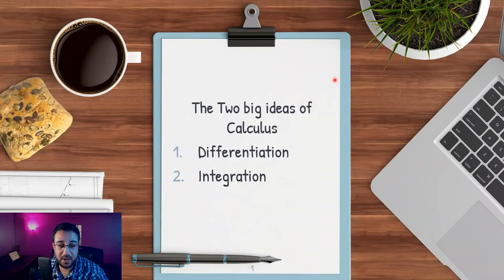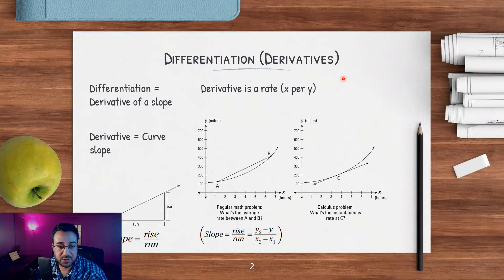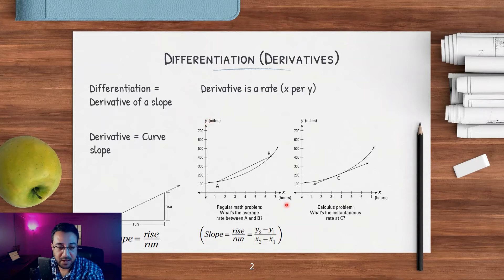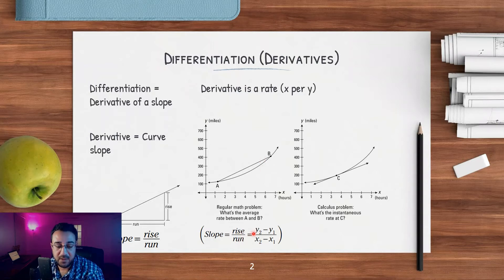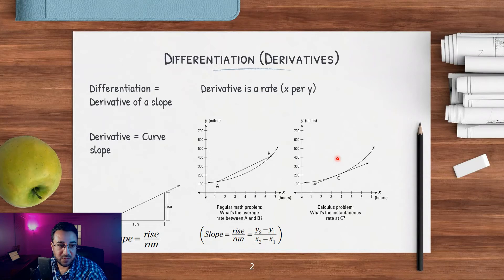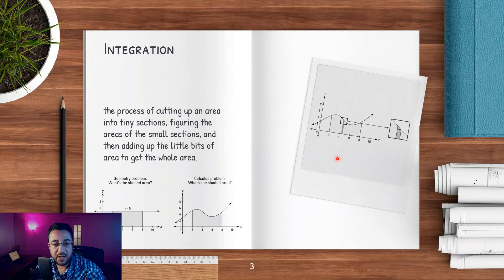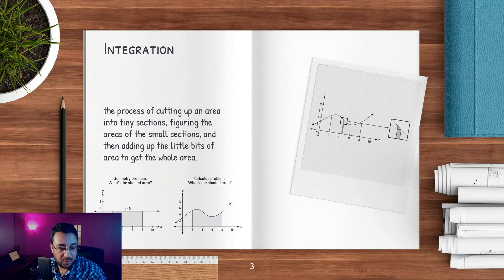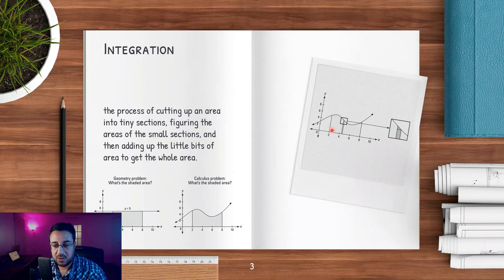CALCULUS have only two ideas?!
Calculus 101 - Lecture 3